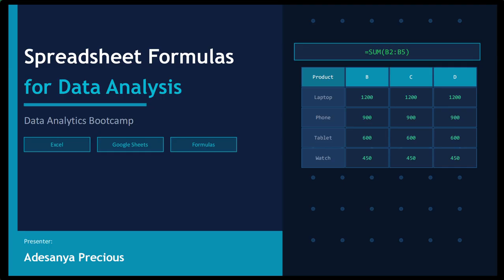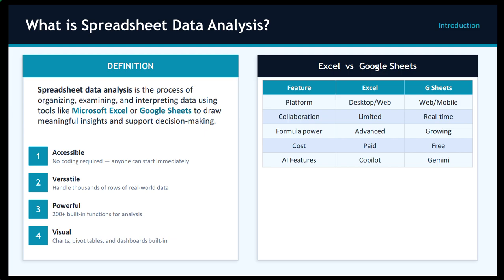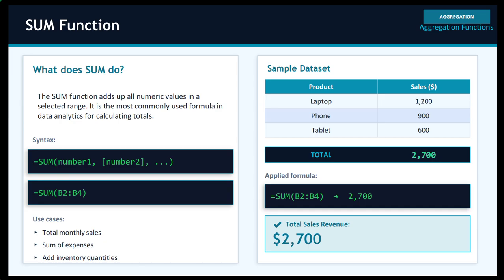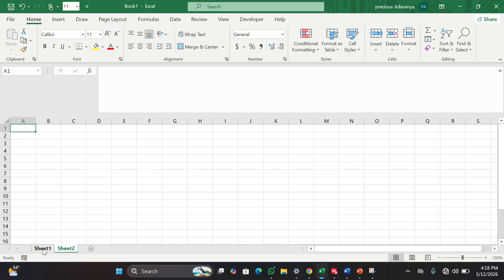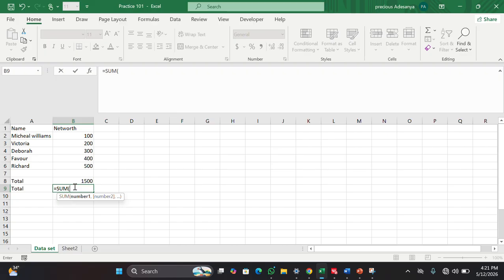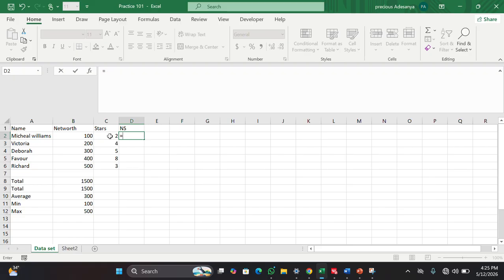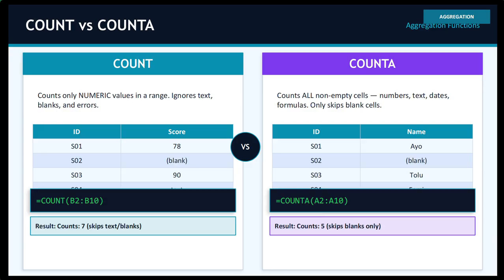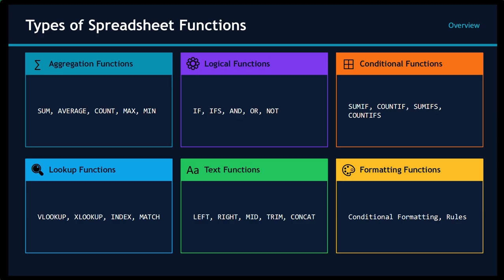AGGREGATION FUNCTION | MODULE 2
This Covers the Basic Formulas in Excel and Google sheets Every user of Excel Needs to be familiar with.